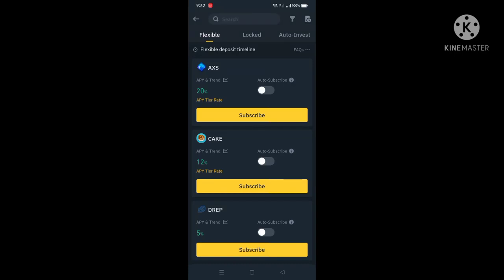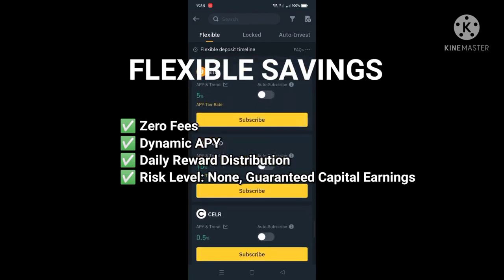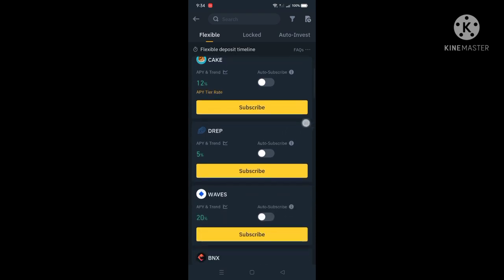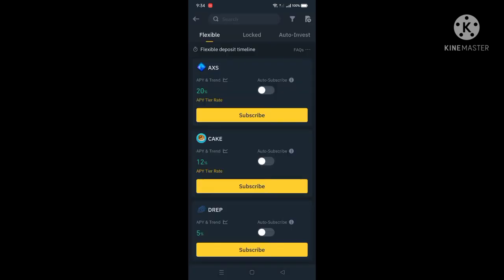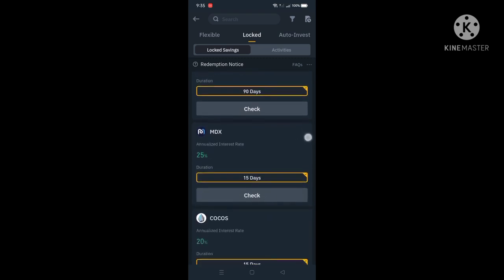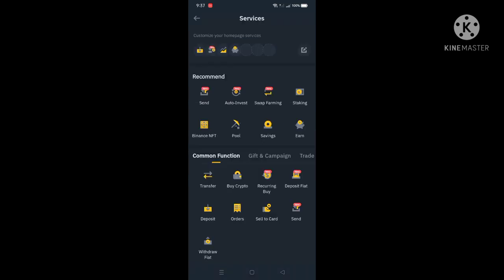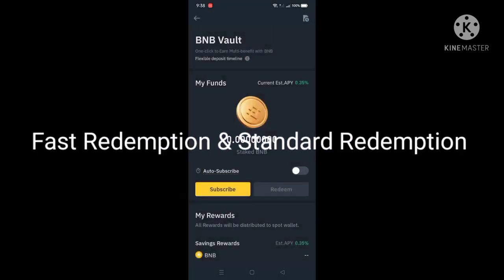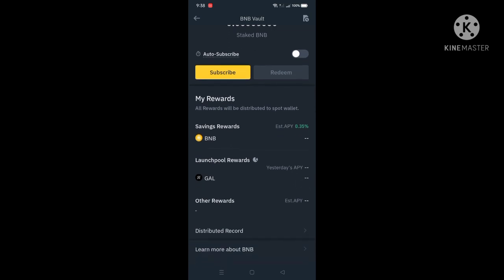How to make money on cryptocurrency 2022 || Binance Earn 2022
Is the 0.05% APR your local bank offers to your savings account not interesting enough? Well, you are sure to find something attractive on the Binance app!

Binance Earn is a great way to increase your savings while you sleep soundly knowing your funds do the work for you!

Don't have Binance yet?

This video is for educational and entertainment purposes only. There's no guarantee that you'll earn any money using the techniques and ideas mentioned in this video. Your level of success in attaining the results claimed in this video will require hardwork, experience, and knowledge.